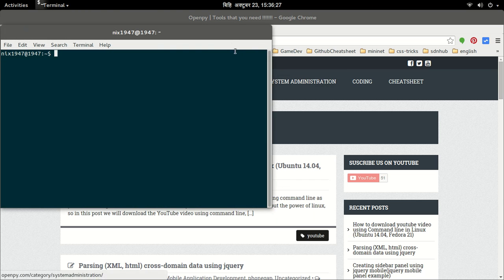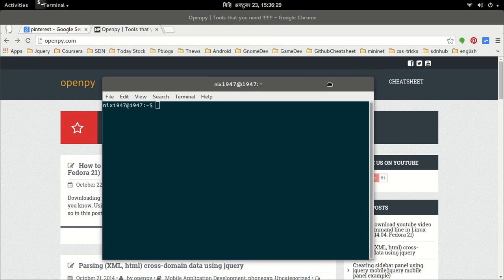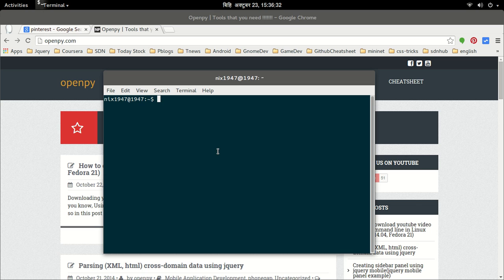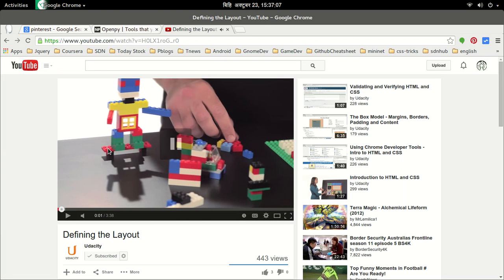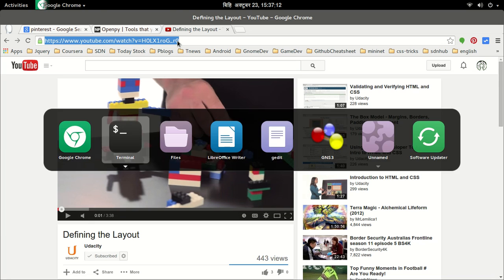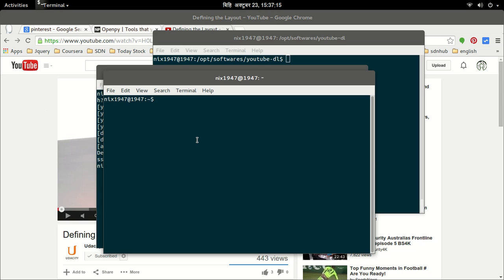Extract audio from youtube videos Download Mp3 from youtube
In this video we will be looking on how to download mp3 from youtube video, If you find out the some beautiful song and want to download the audio from that video, this video will teach exact what you need to download mp3 from youtube video.

how to extract audio from youtube video online,how to extract audio from youtube video mac,